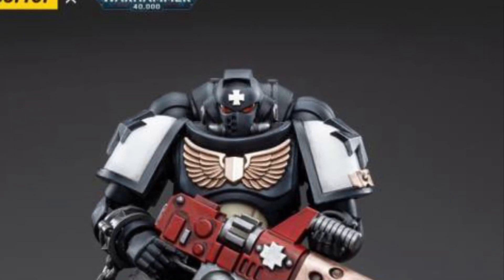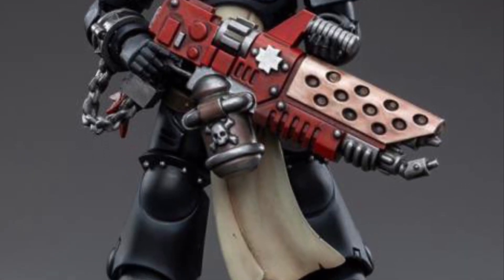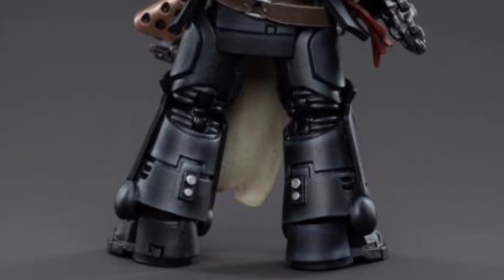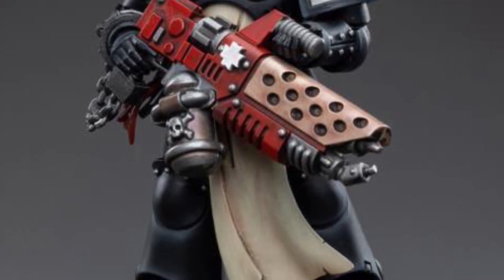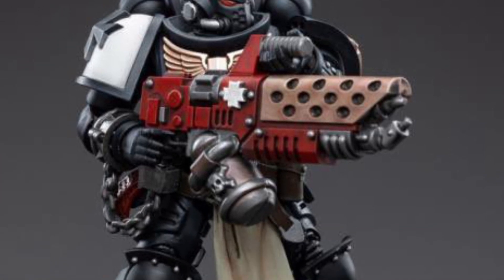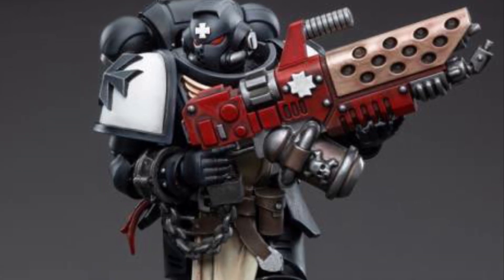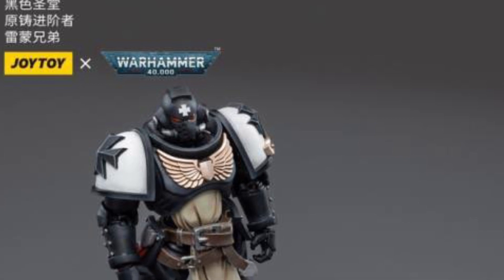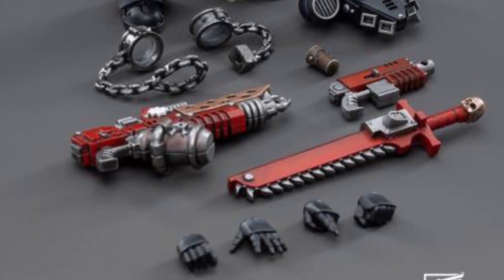New Warhammer 40K Black Templars Primaris Initiate Brother Raemont figure revealed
Available for preorder here